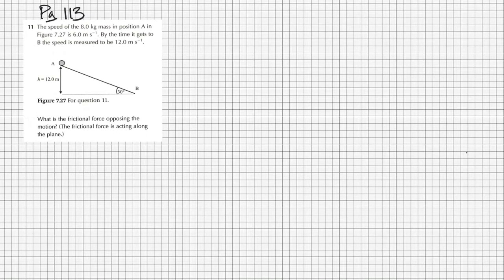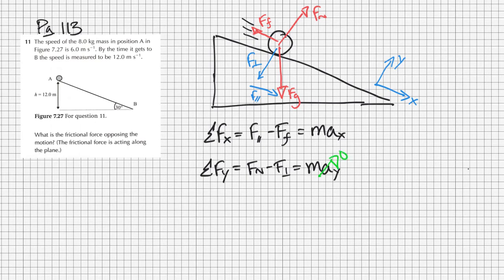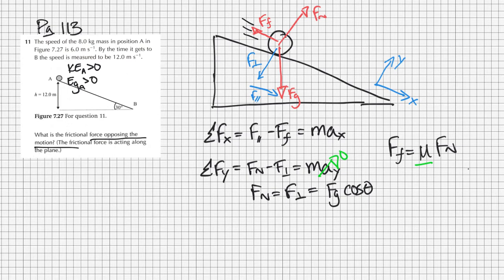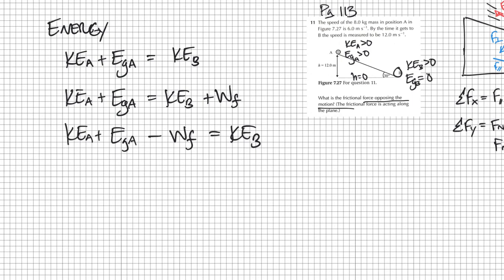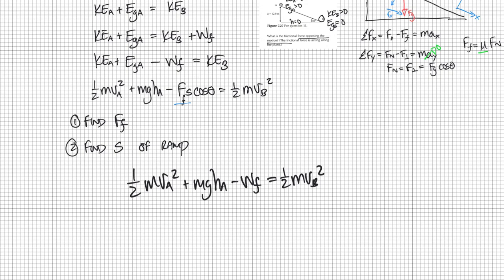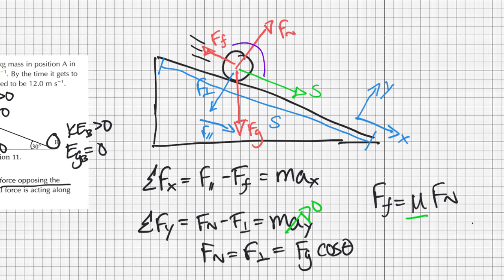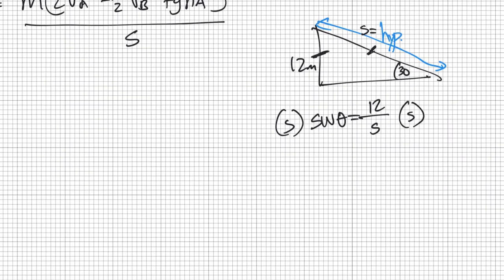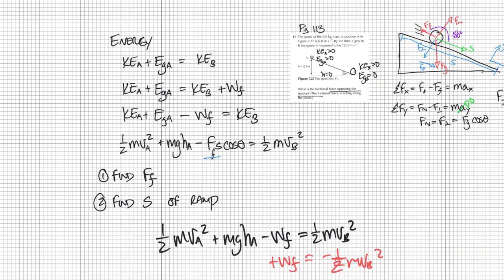IB Physics SL Unit 2.3 - Work, Energy & Power: Tsokos Problem 11 Page 113